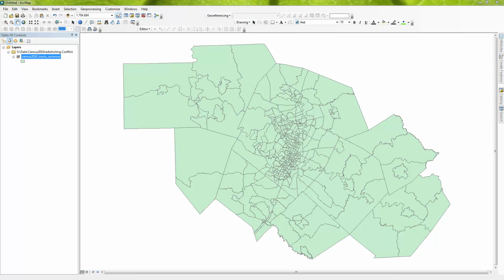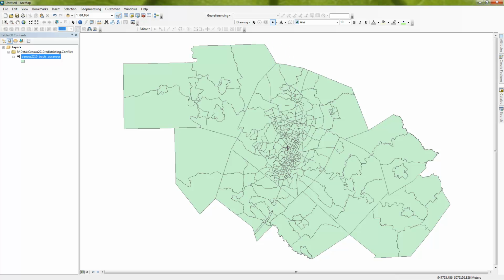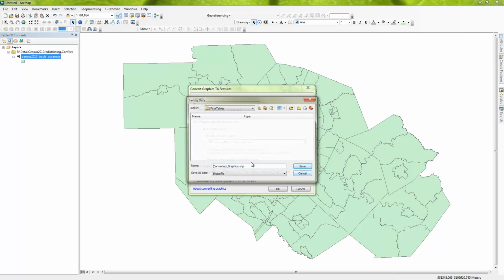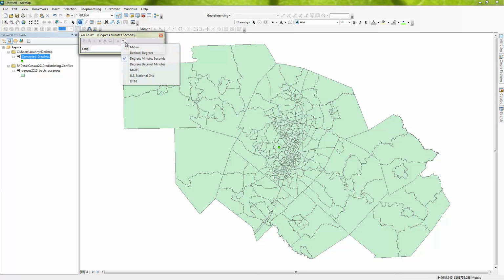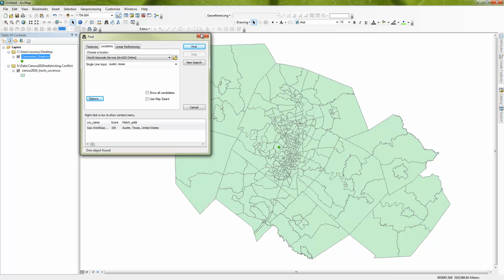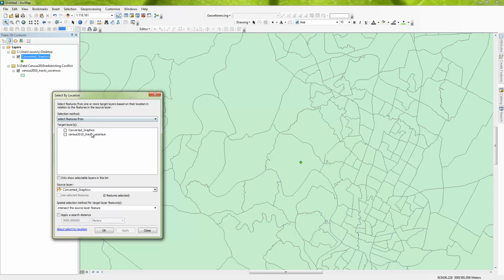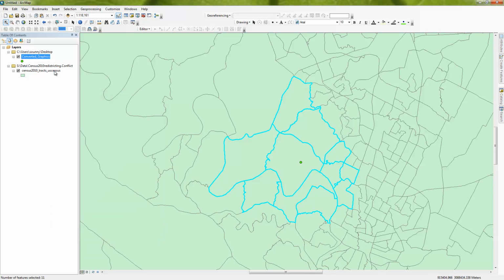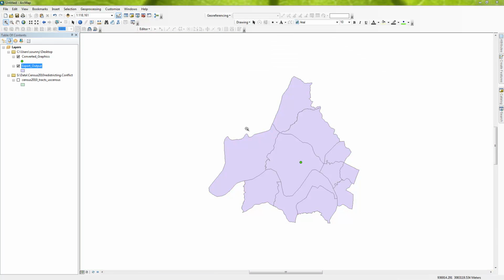Selecting all polygons with a distance from a point using ArcMap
This video shows how to select by location, a group of polygons all within a particular radius distance of a point using GIS.  In particular I take Census Tracts and select all tracts within a 3 mile distance from that point.